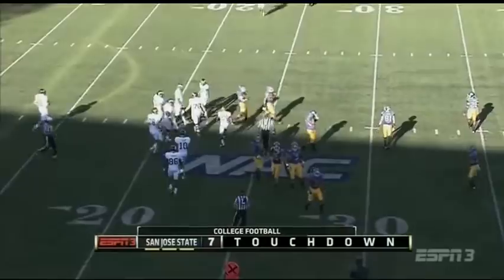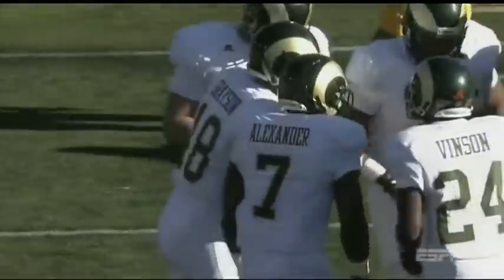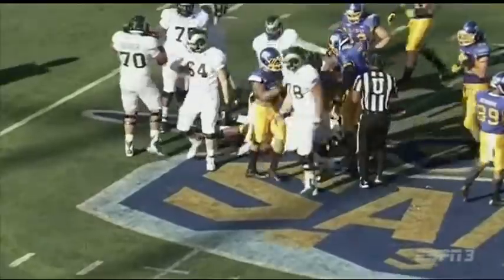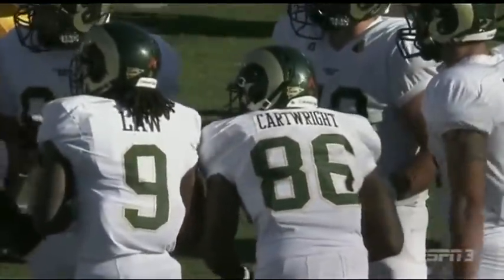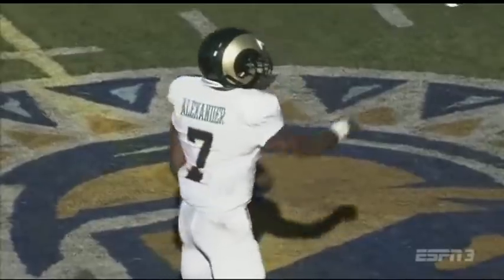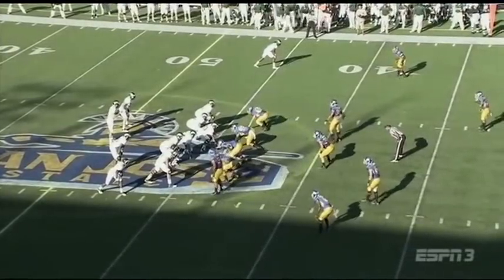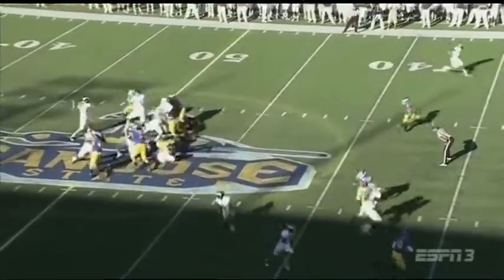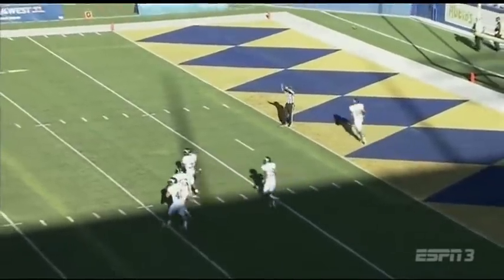Colorado State at San Jose State football (Sept 15, 2012): Colorado State first drive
After SJSU scored a touchdown to start the 1st quarter, Colorado State now had a chance to tie the game. The Rams only got as far as SJSU's 44-yard line as Garrett Grayson threw three straight incomplete passes to end the drive.